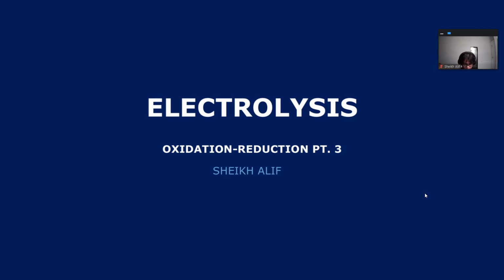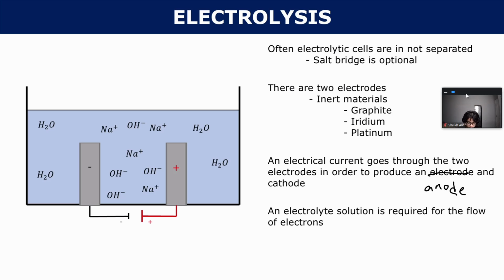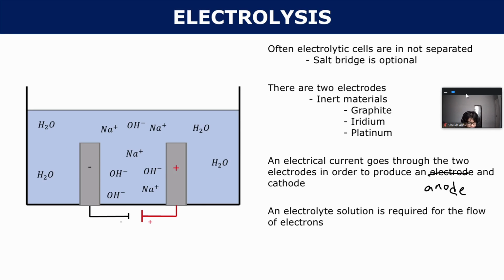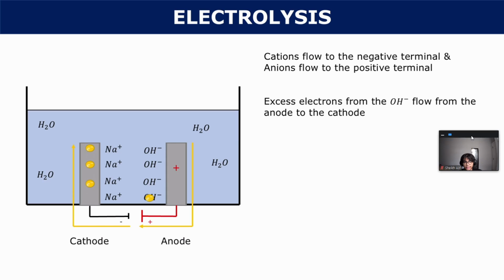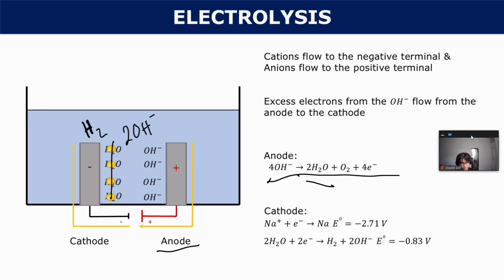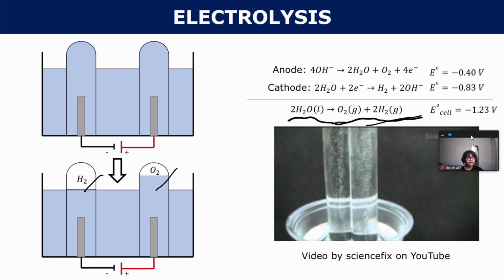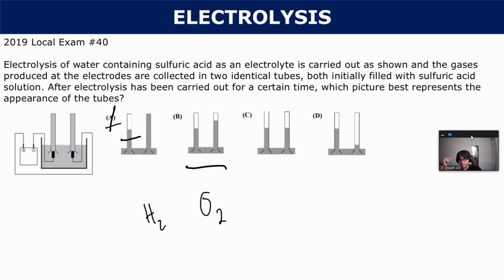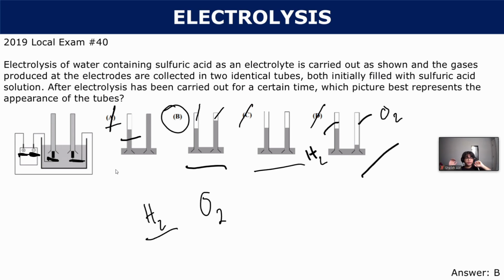Electrolysis - Oxidation-Reduction Part 3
Topics covered:
Electrolysis of water, inert electrodes,

Questions covered:
2019 USNCO Local #40